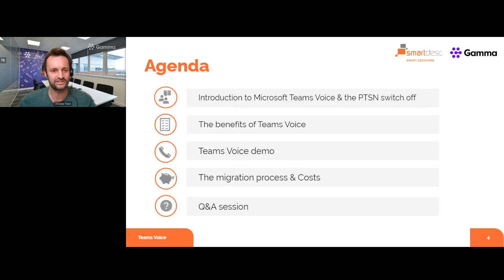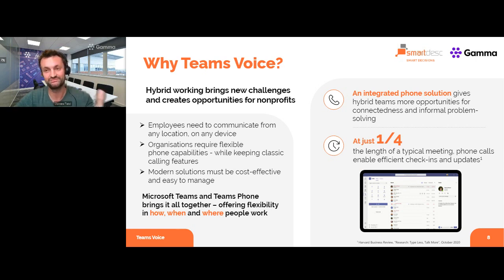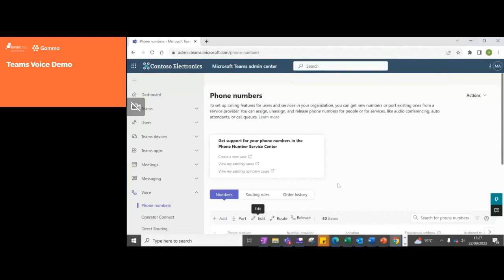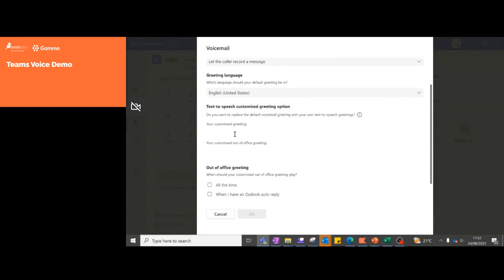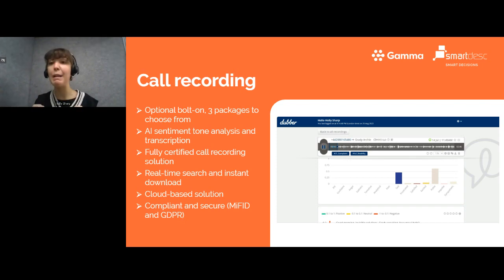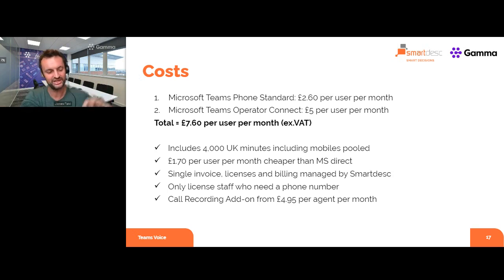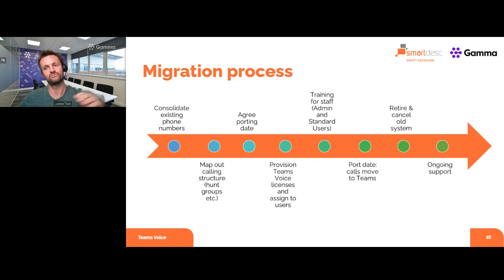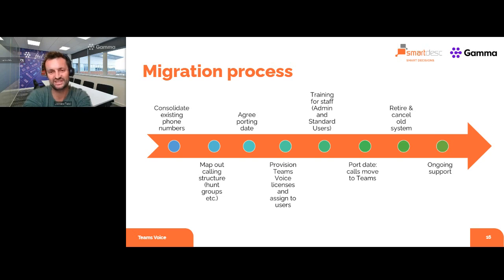Teams Voice - Consolidate your Telephony and Save Money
As traditional copper phone lines in the UK are being switched off forever in 2025, now is the ideal time to consolidate your telephony, reduce your spend, and simplify the user experience by integrating phone calls into Teams. Catch up with our webinar on Teams Voice and how it can help, joined by our friends at Gamma, where we covered:

- An introduction to Microsoft Teams Voice, the copper phone line switch off, and what you should be aware of
- The benefits of Microsoft Teams Voice
- Teams Voice demo
- Costs – including charity discounts
- The migration process
- Q&A